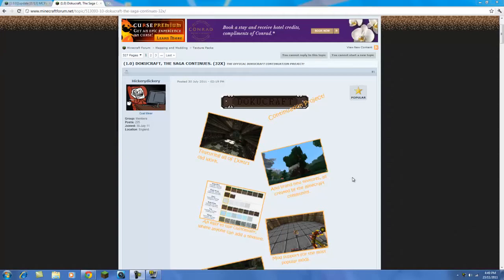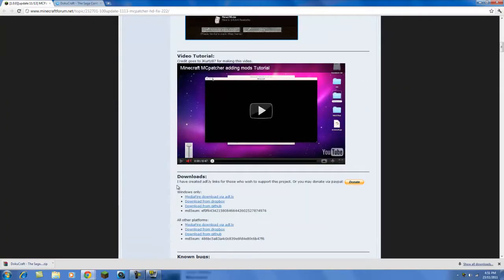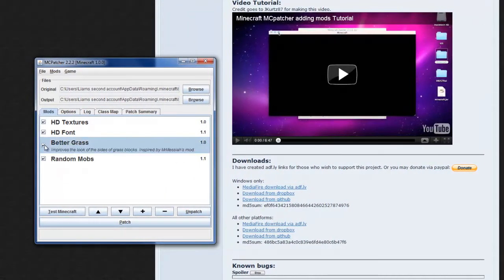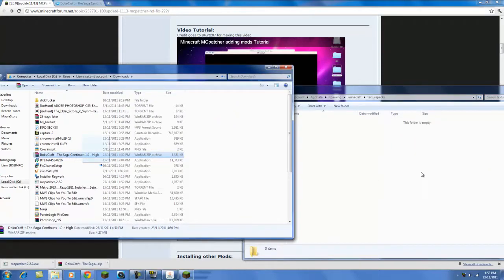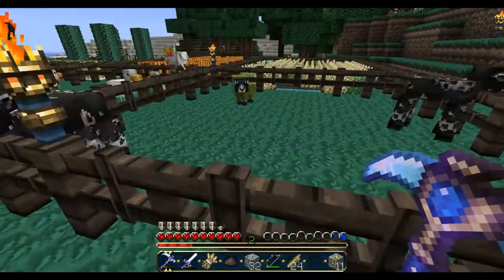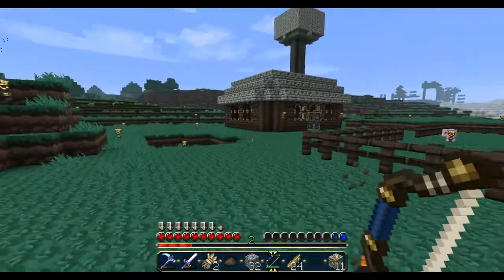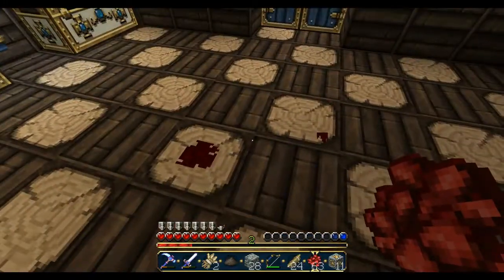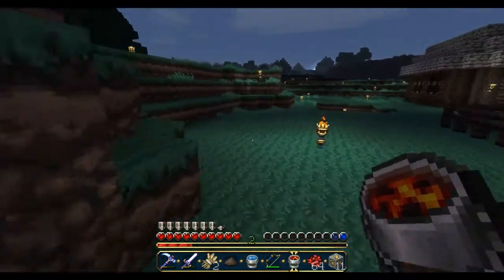Minecraft 1.0.0 - How To Install HD Texture Packs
I thought I'd make a tutorial on installing HD Texture Packs, works for Minecraft 1.0.0 and below.

Hope this tutorial was helpful.
Rate this video and favorite.